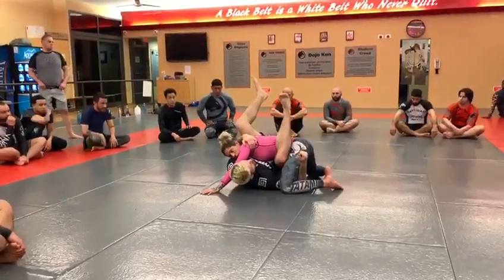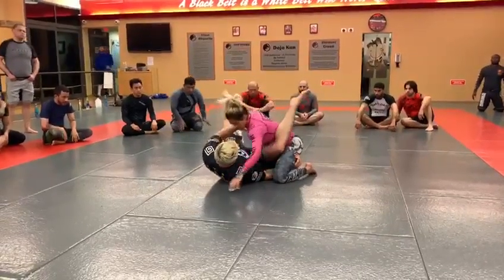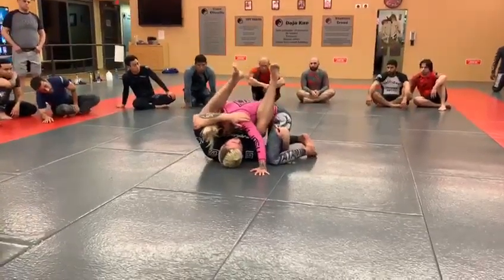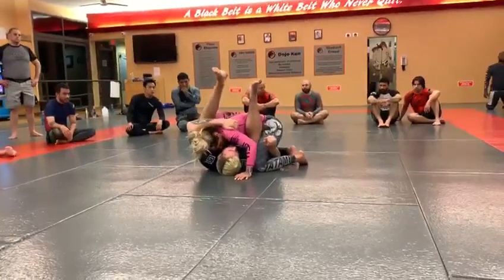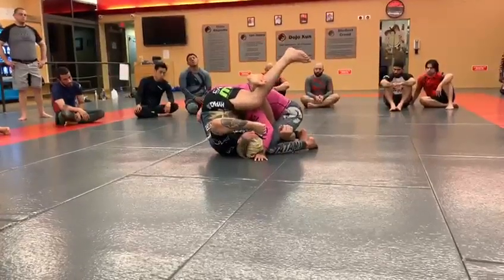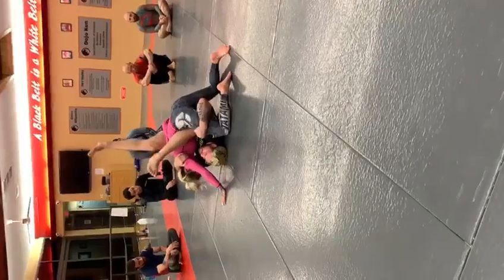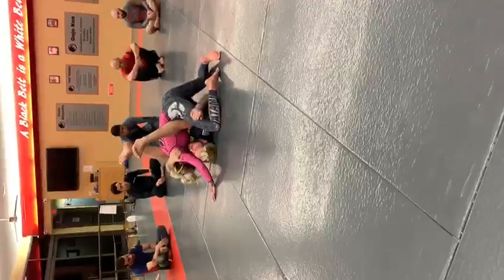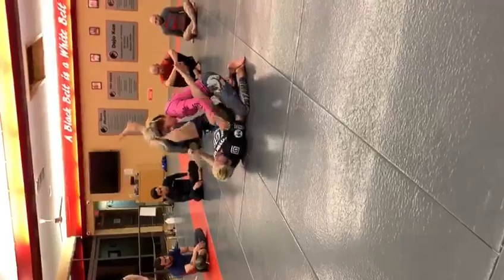Gordon Ryan Discusses Sweeps & Submissions From Closed Guard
THE FOLLOWING IS A NON PROFIT, FAN BASED, EDUCATIONAL VIDEO!

1. The purpose and character of the use, including whether such use is of commercial nature or is for nonprofit educational purposes

Courts typically focus on whether the use is “transformative.” That is, whether it adds new expression or meaning to the original, or whether it merely copies from the original.

2. The nature of the copyrighted work

Using material from primarily factual works is more likely to be fair than using purely fictional works.

3. The amount and substantiality of the portion used in relation to the copyrighted work as a whole

4. The effect of the use upon the potential market for, or value of, the copyrighted work

Uses that harm the copyright owner's ability to profit from his or her original work by serving as a replacement for demand for that work are less likely to be fair uses.